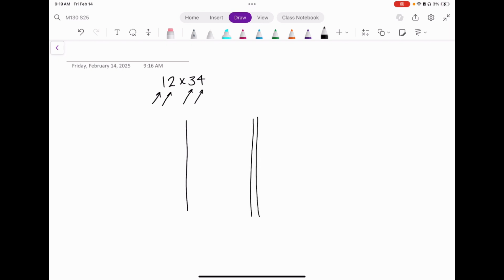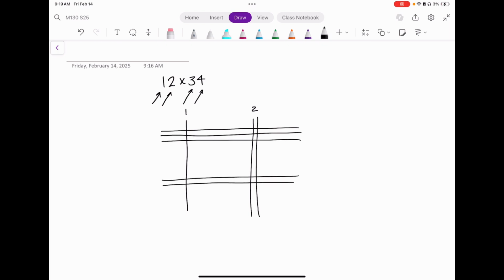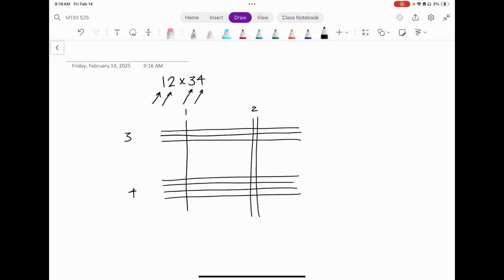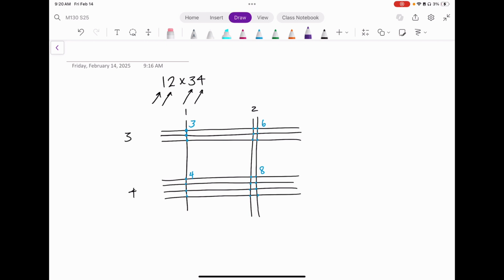Lines and Intersections Example 2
An example of how to multiply using lines and intersections.